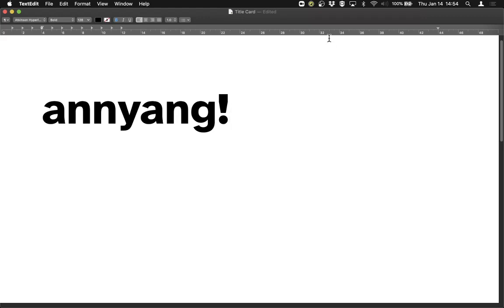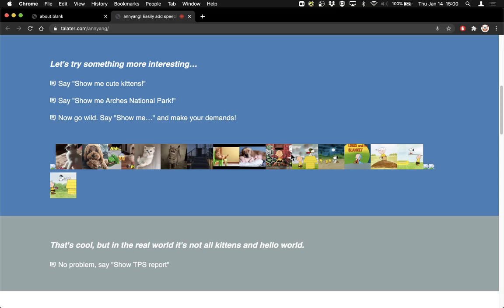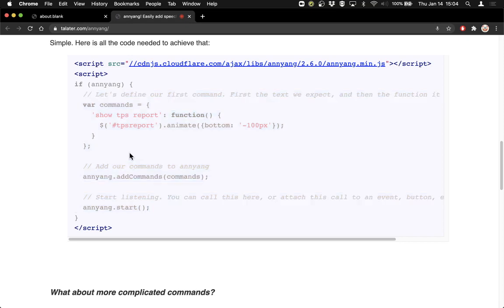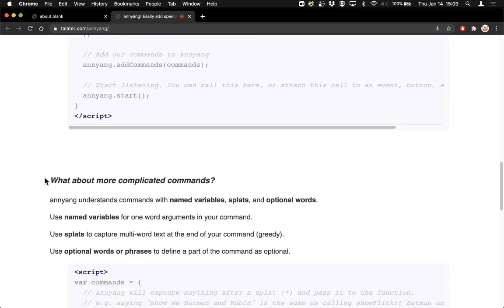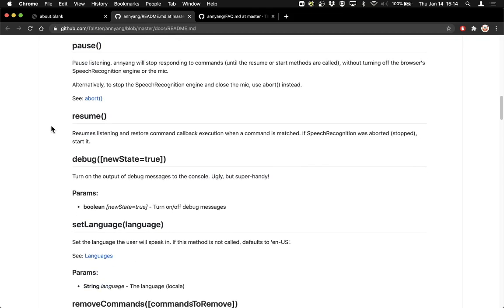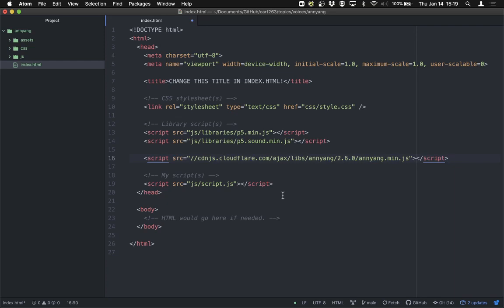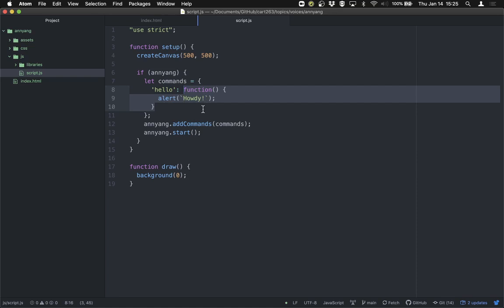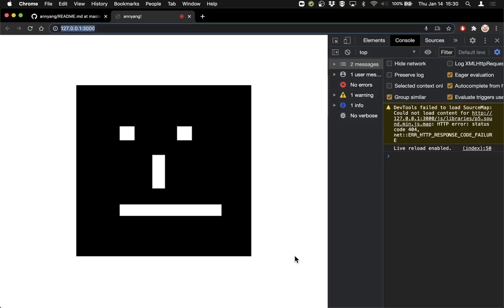Voices 2 (2021): annyang!